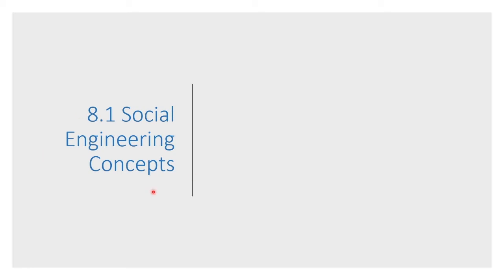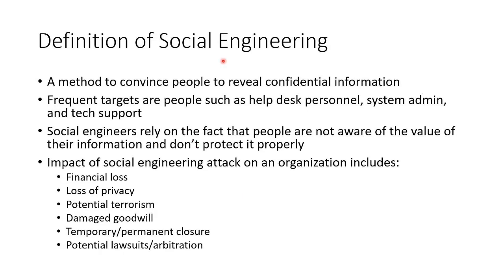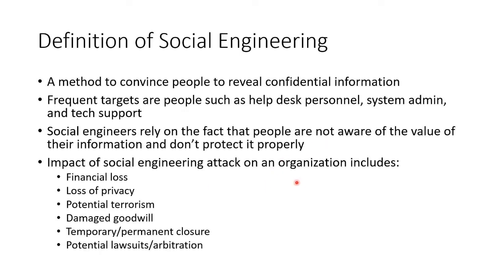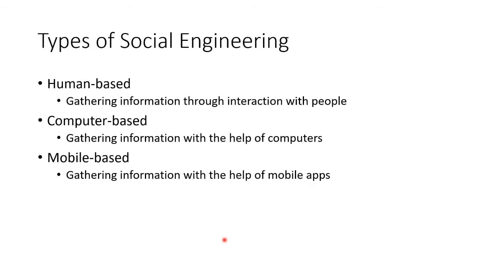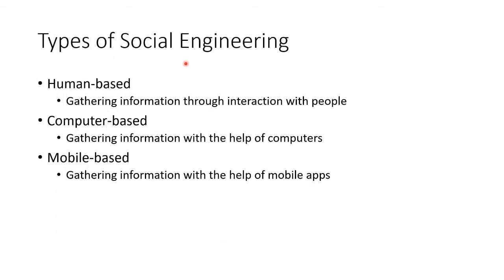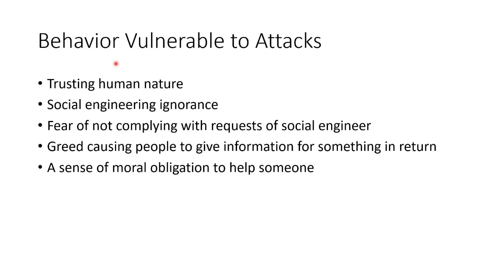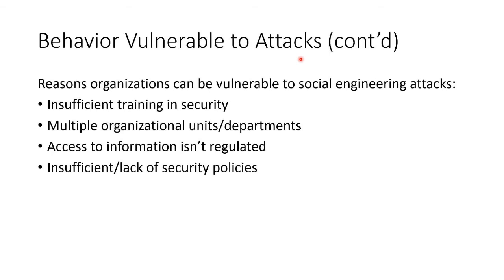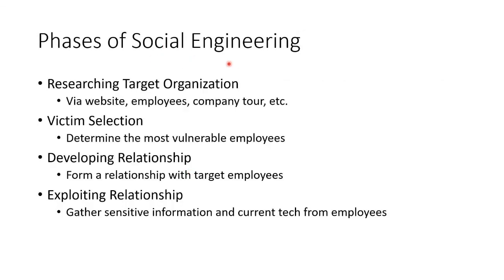8.1 - Social Engineering